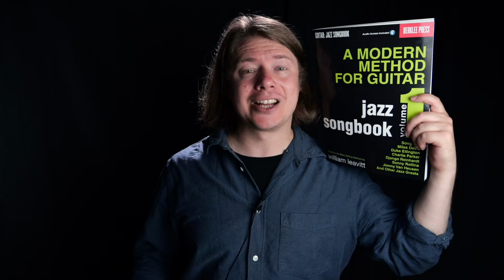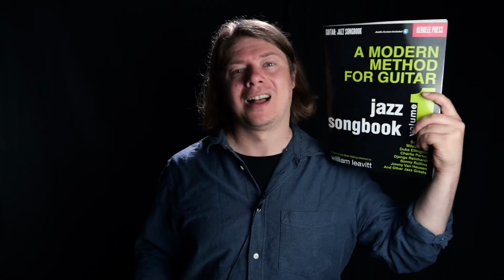JSC Book Demo: LARRY BAIONE - "A Modern Method For Guitar - Jazz Songbook Volume 1", Berklee Press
- Solo Jazz Guitar Performance, Guitar Duets, Sight-reading
St. Thomas - Sonny Rollins
So What - Miles Davis
A Child Is Born - Thad Jones
Willow Weep For Me - Ann Ronell
My Little Suede Shoes - Charlie Parker